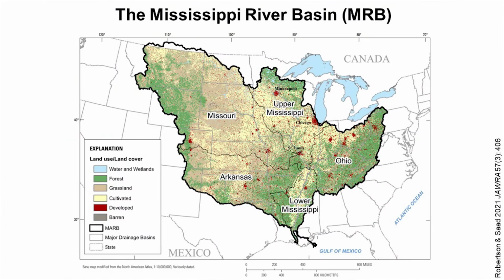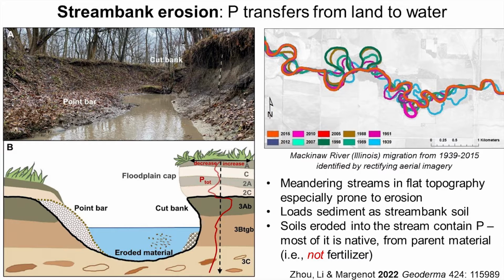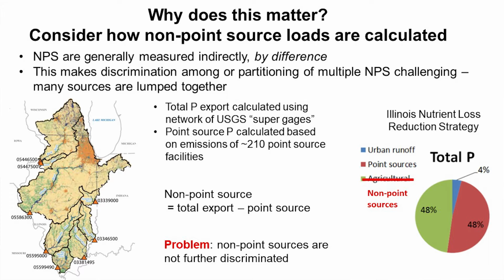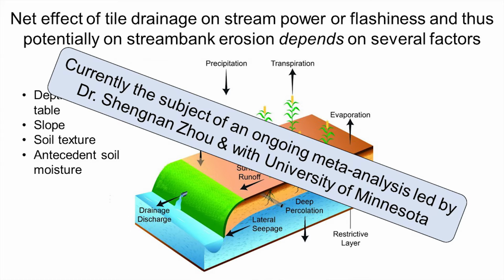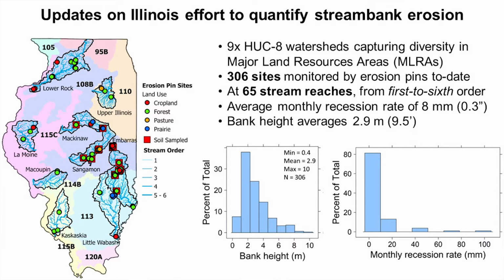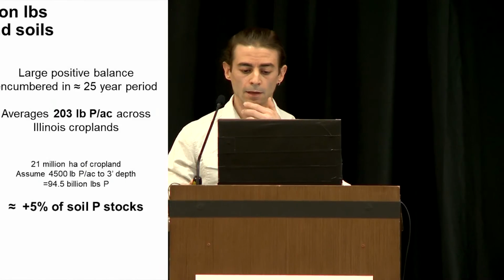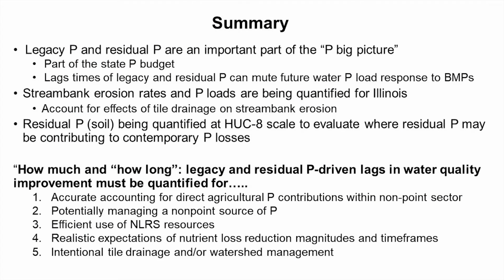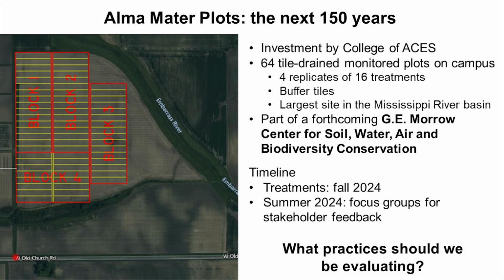Dr. Andrew Margenot: The big picture on phosphorus (P)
Dr. Andrew Margenot shares what he and his team are learning about phosphorus in Illinois nutrient loss reduction efforts.  Dr. Margenot is examining a number of scenarios, including legacy soil samples (discovered at the University of Illinois) and phosphorus originating from streambank erosion.